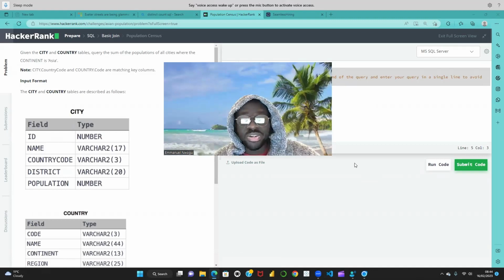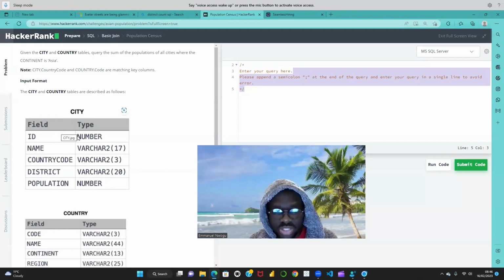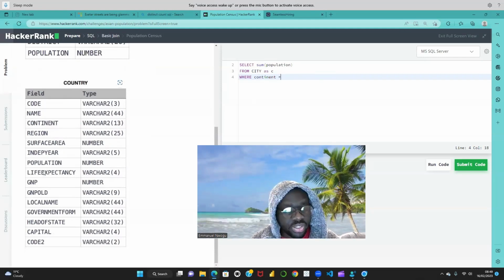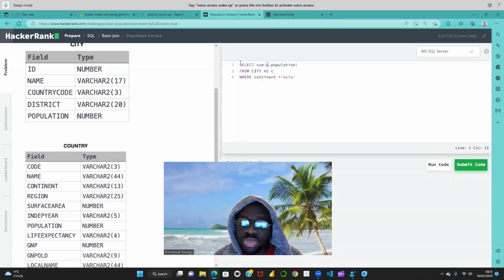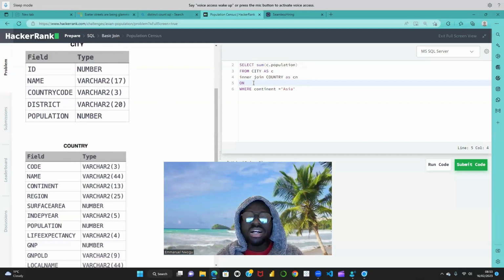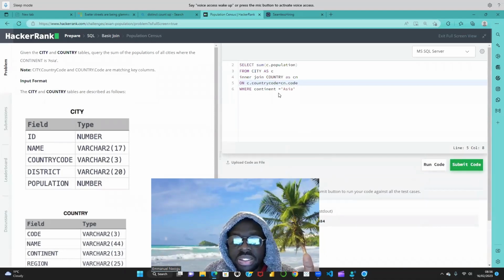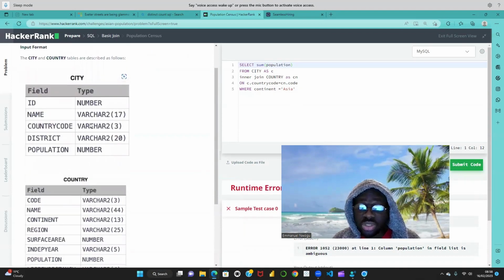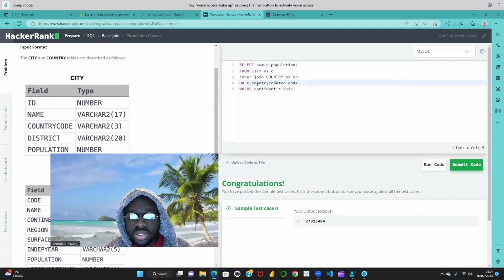SQL basic select and join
In this video, we can learn how to do a basic SQL query, using the SELECT,JOIN and WHERE clauses. Resource is hackerrank.com
I hope you find this video warm, welcoming and enlightening.